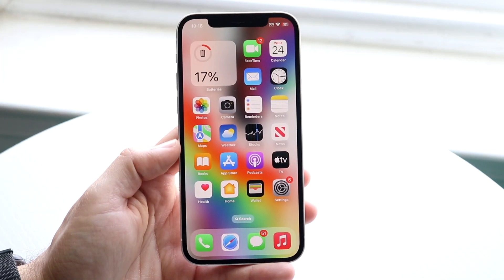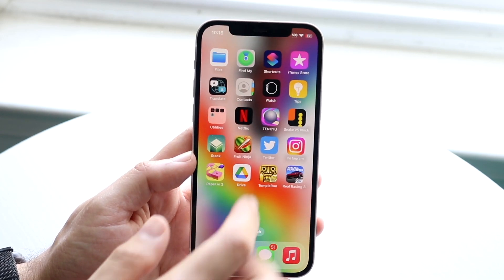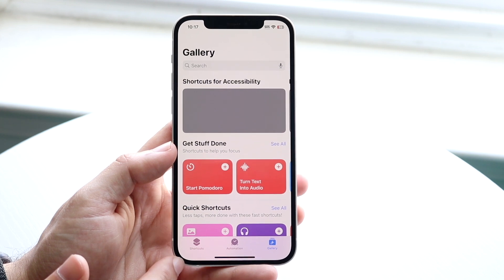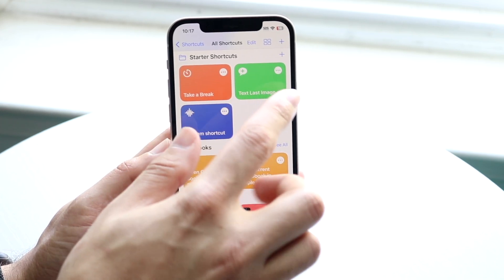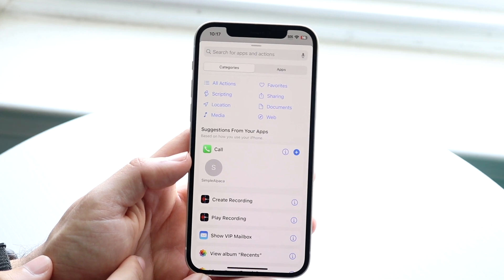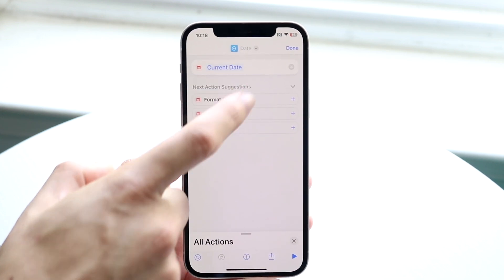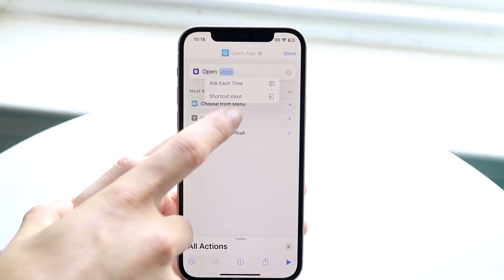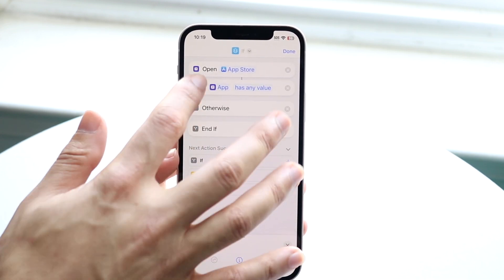How To Create a Shortcut On iPhones! (2023)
Here is exactly How To Create a Shortcut On iPhones! (2023)